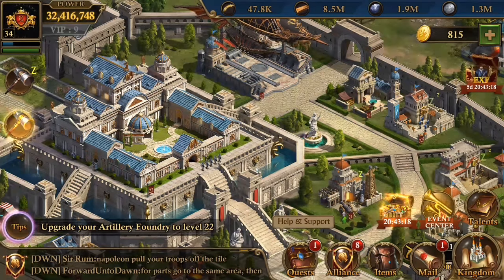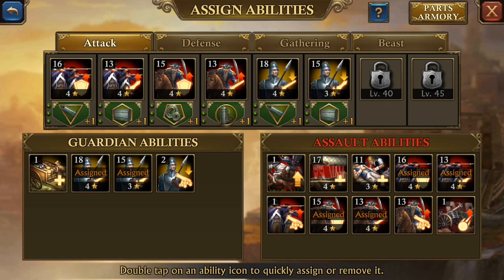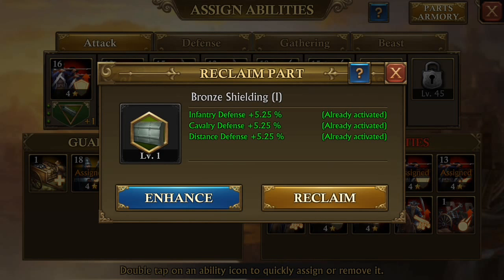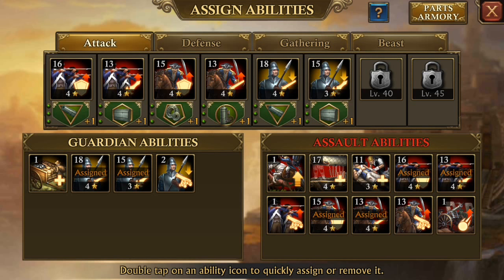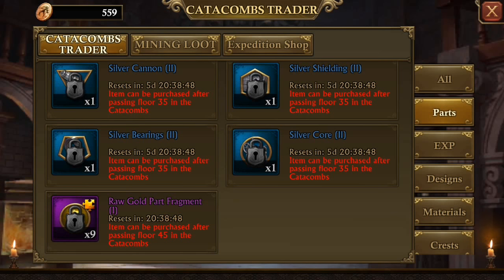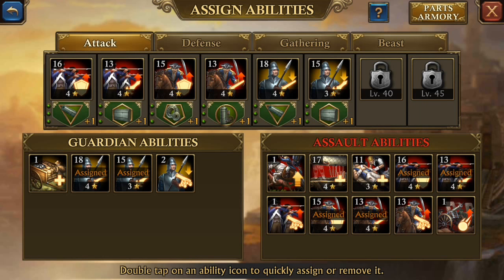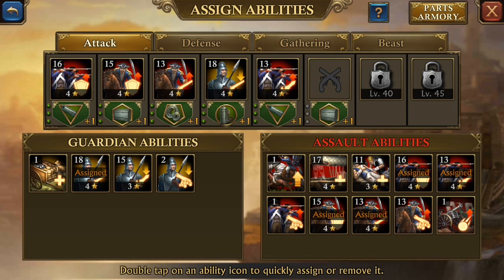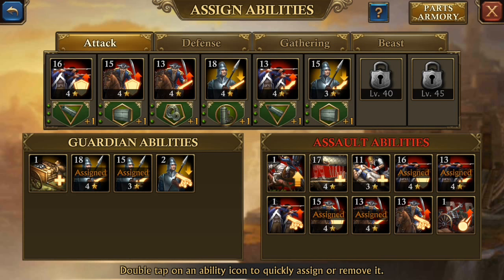ATTACK AIRSHIP pvp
Attack Airship PVP. This was kind of a remake video because somehow the other one got banned in some countries...lol